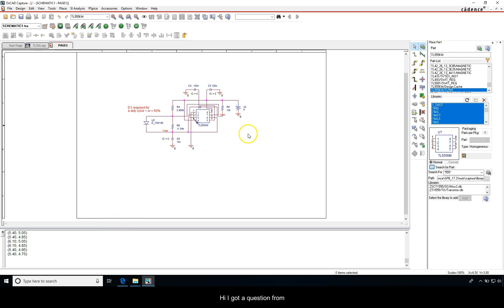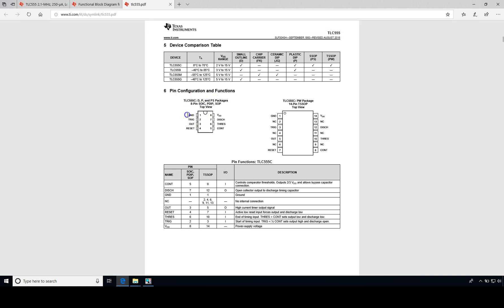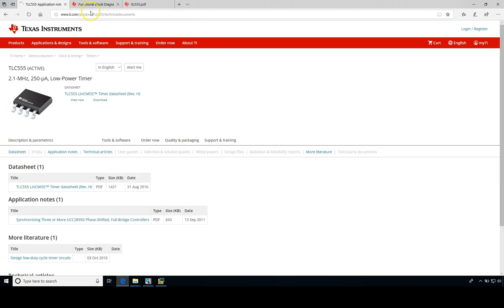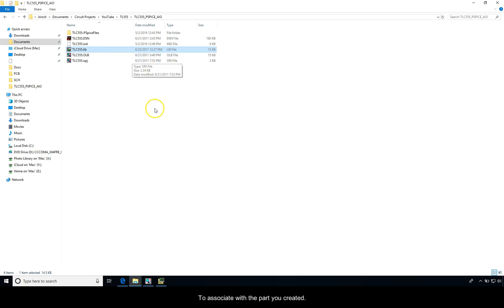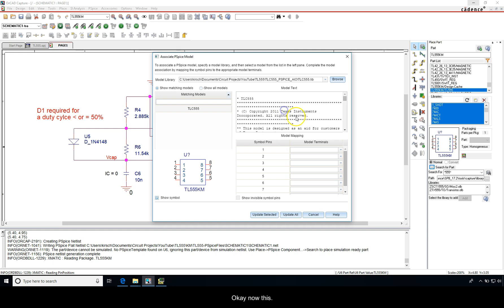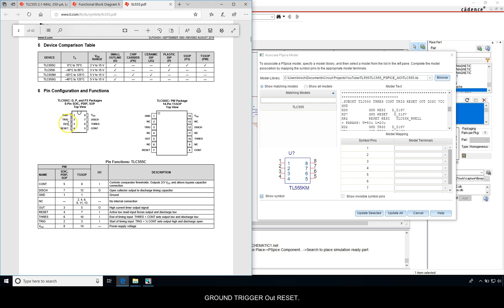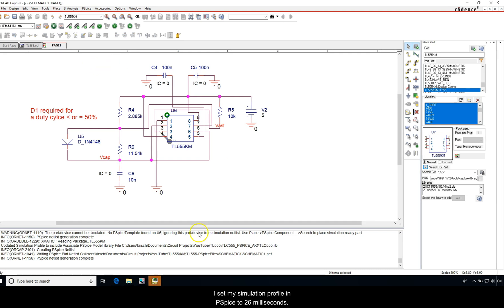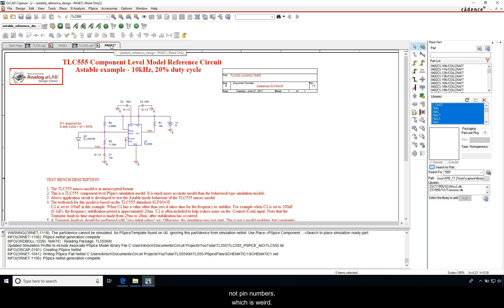Connecting a PSpice Model to a Schematic: Step-by-Step Guide | Tech Ed Kirsch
Master the process of seamlessly linking a PSpice model to your schematic in this step-by-step tutorial. Learn the essential techniques for accurate simulation and analysis. Whether you're a novice or an experienced user, our detailed instructions will guide you through the process with ease. Enhance your design accuracy and gain a deeper understanding of PSpice simulations. Join us to elevate your skills and confidently associate PSpice models with your schematics for effective circuit analysis.